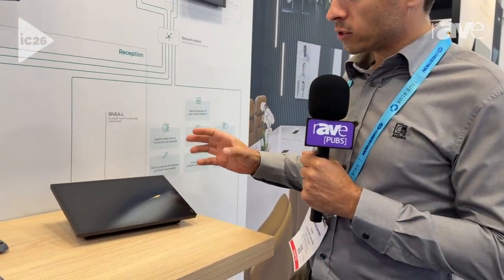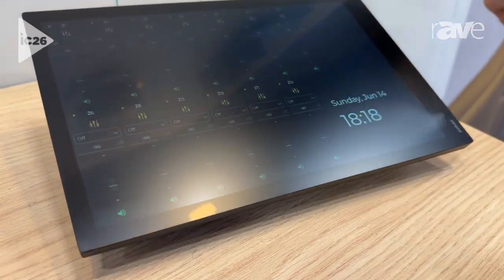InfoComm 2026: AUDAC Shows Off RIVEO Series